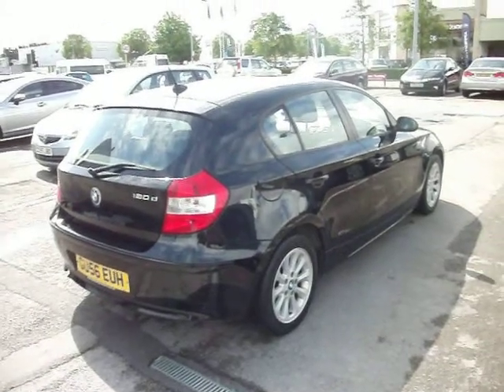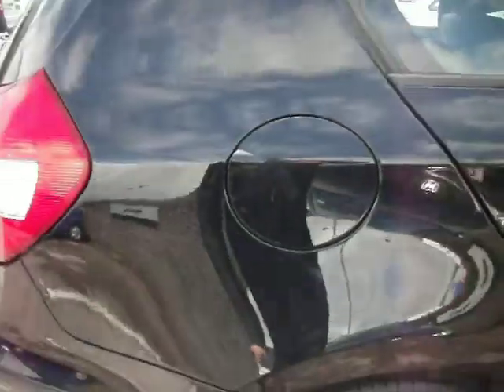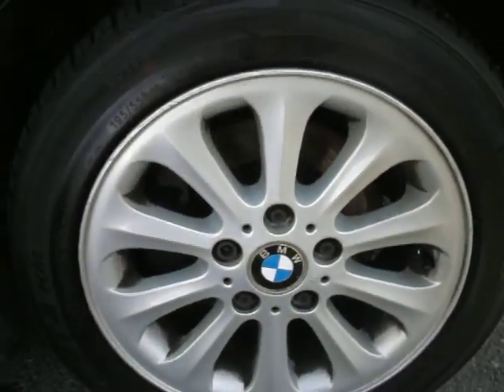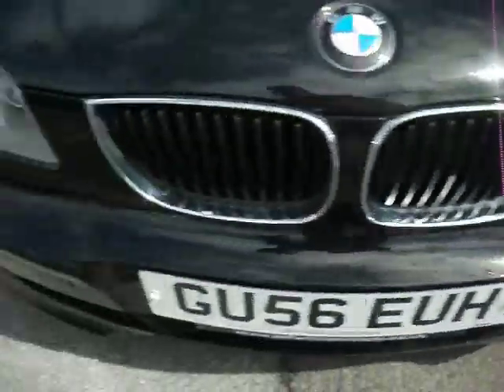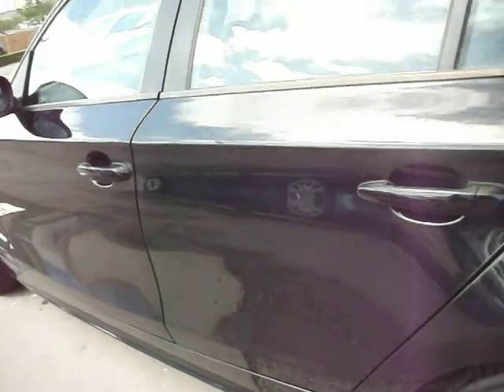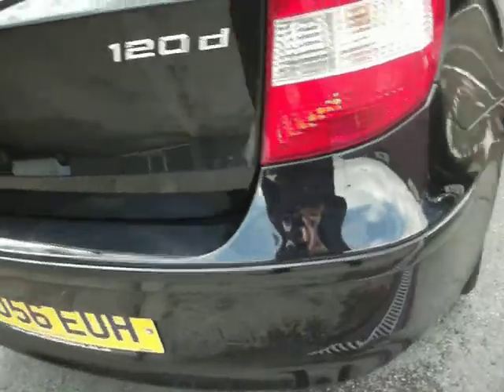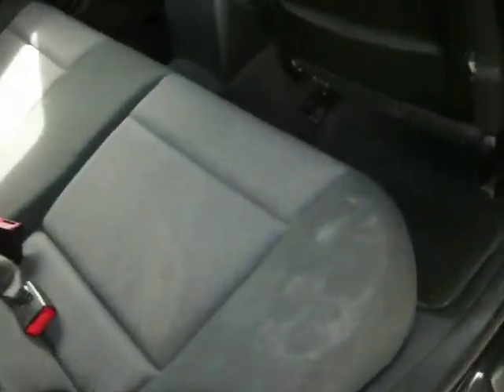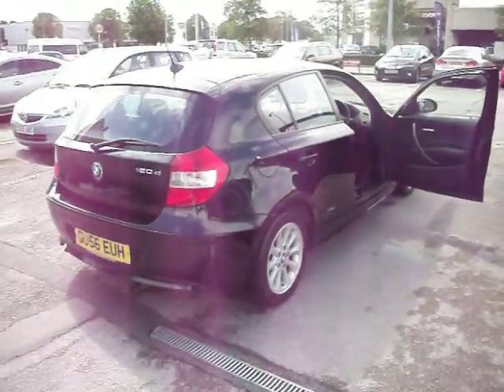DealerPX com BMW 120 ES Manual Diesel Black